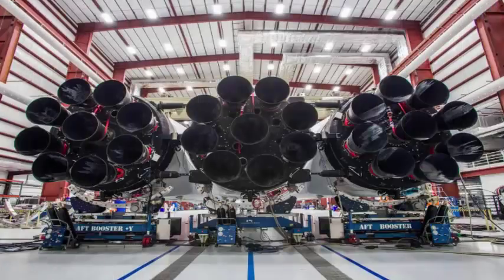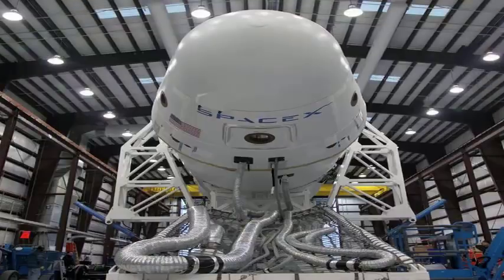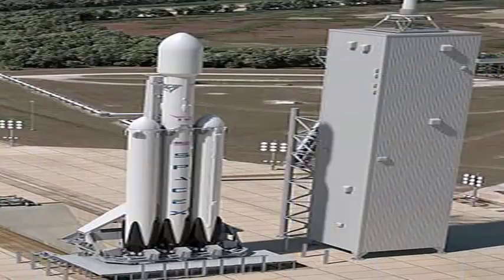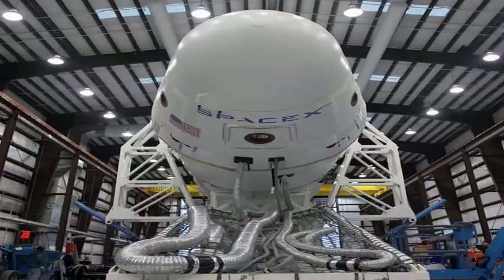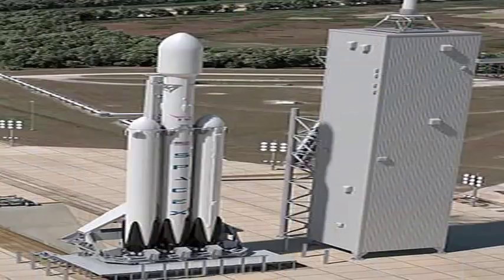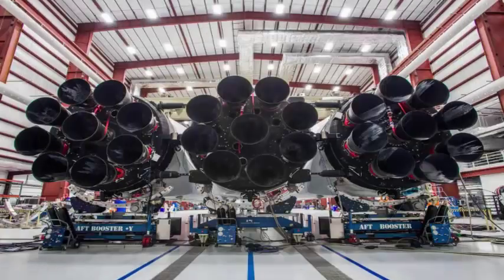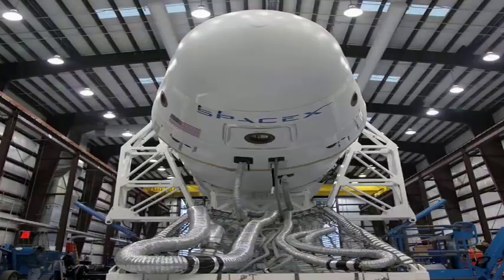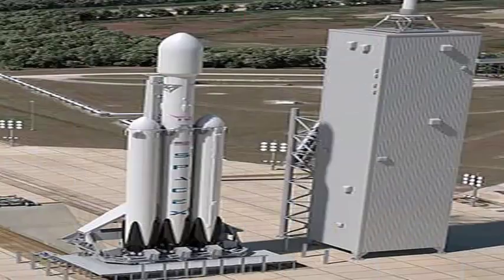Elon Musk shows the Falcon Heavy rocket almost assembled from SpaceX.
Elon Musk shows the near-assembled Falcon Heavy rocket from SpaceX in Cape Canaveral, Florida, the best and biggest glimpse at what the latest iteration will look like. The launch date of the rocket is scheduled for January and never before had developed so much, so the photos show something quite promising. From the images, the largest missing pieces appear to be the payload and the nose cone at the top. The Falcon Heavy consists of three Falcon 9 cores joined together and will be mostly reusable, with the three cores destined to return to Earth after launch so they can be used for other missions. Musk has said that the outer cores of the rocket for this upcoming launch are formerly Falcon 9 propellers.

The Falcon Heavy will be one of the most powerful rockets ever made, capable of launching around 140,000 pounds of cargo in lower Earth orbit. But considering all the delays and challenges supported by Falcon Heavy, Musk has set the bar very low to succeed. I hope he's far enough from the platform to not cause damage to the pad, Musk said. I would even consider a victory, to be honest.